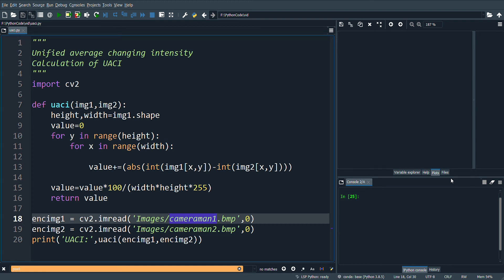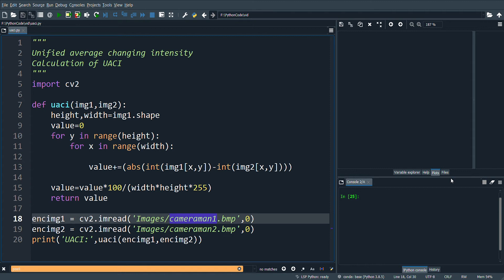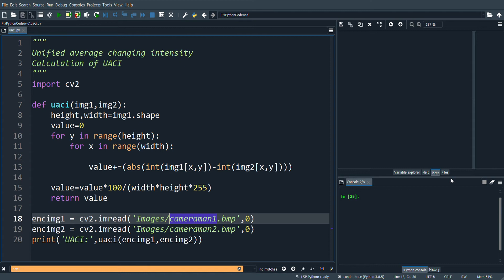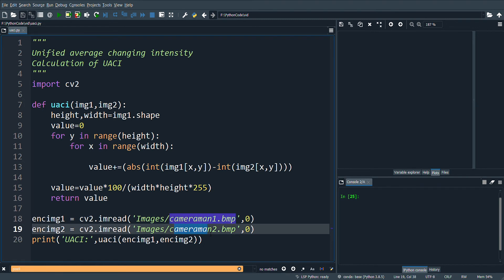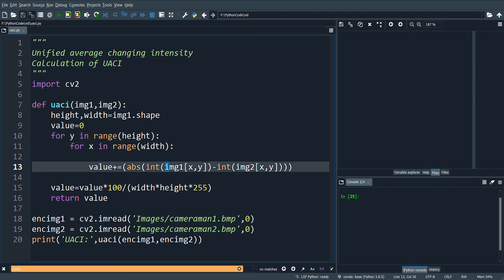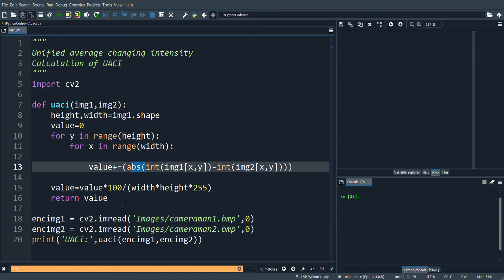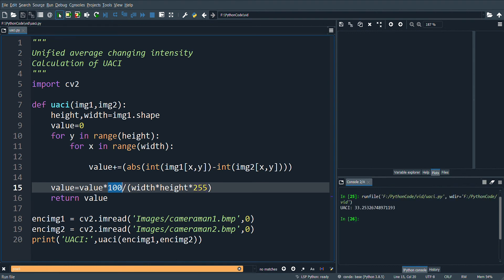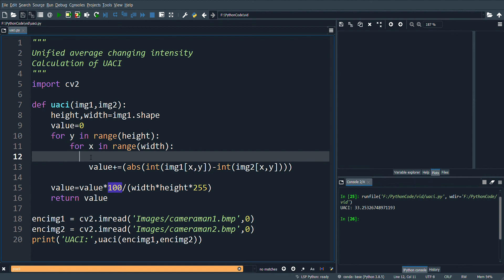UACI || Python Implementation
Implementation of UACI in Python